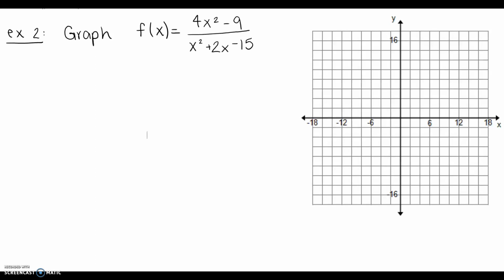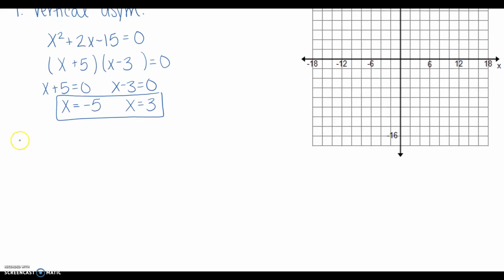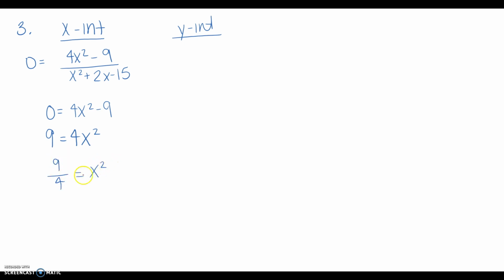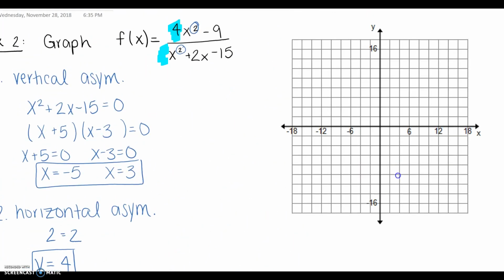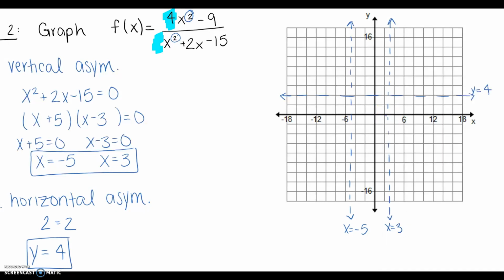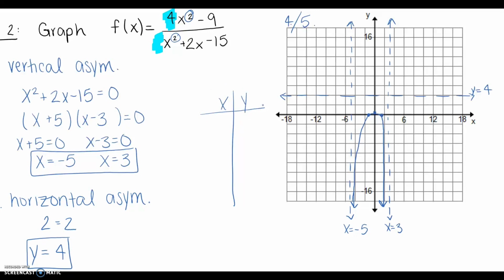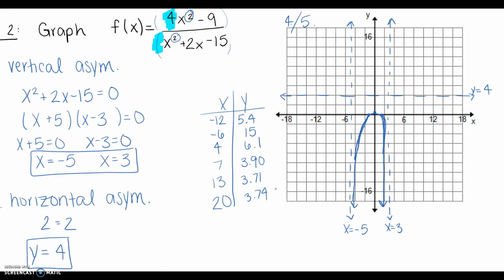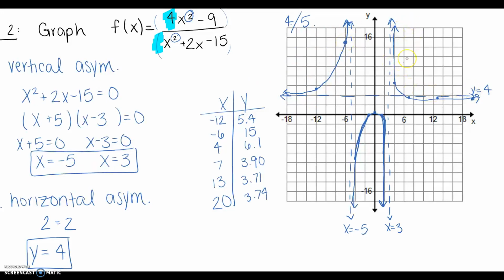4-2 Graphing Rational Functions Day 2 Part 2